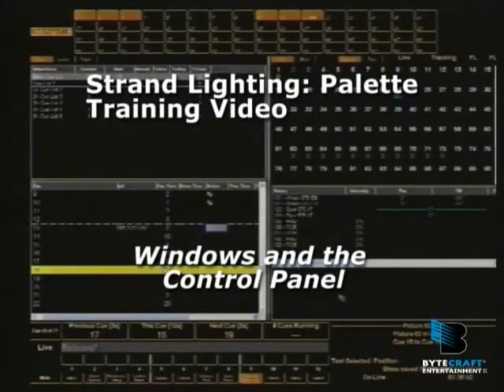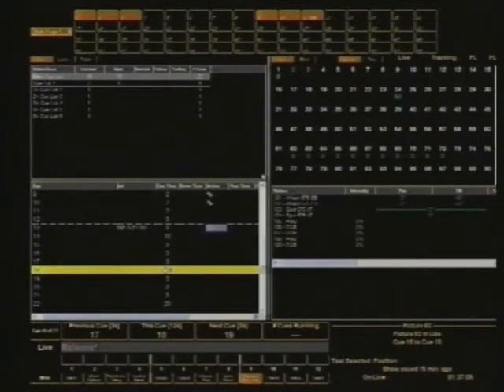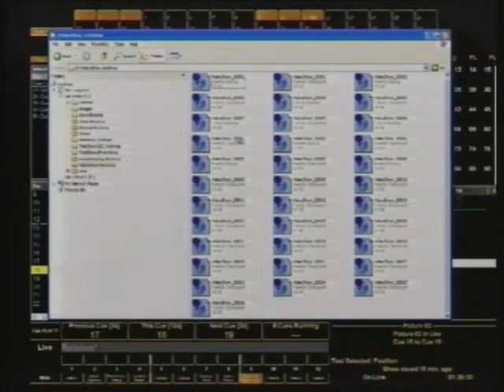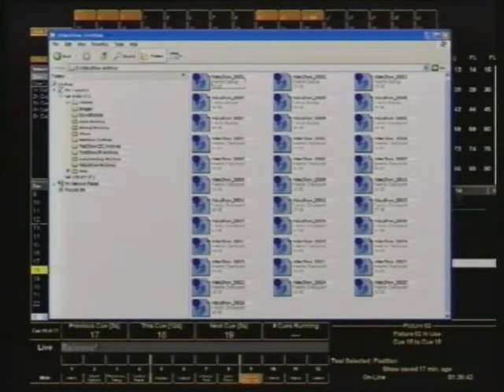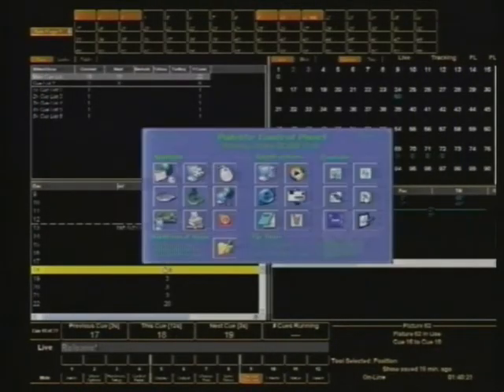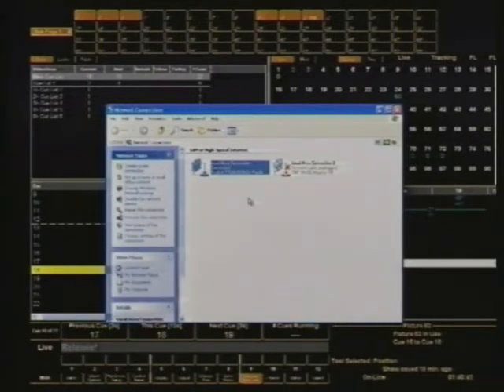37 Windows and the Control Panel